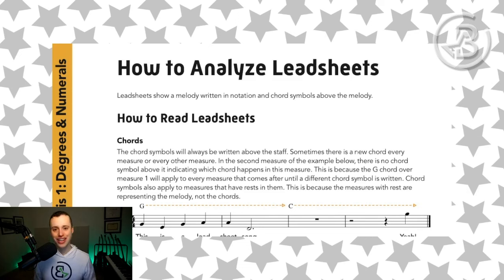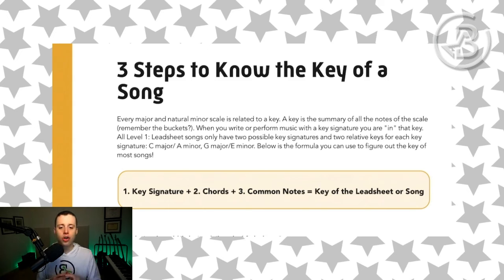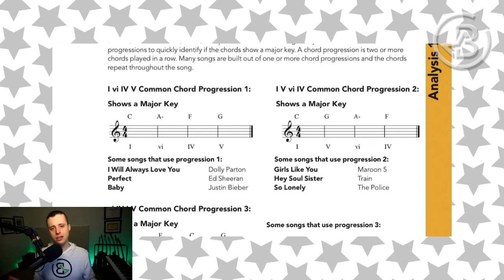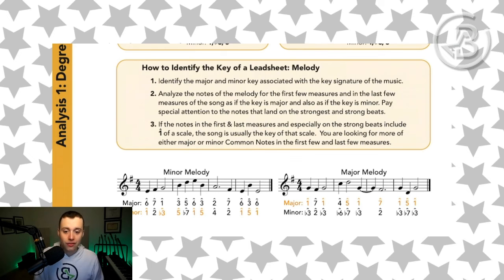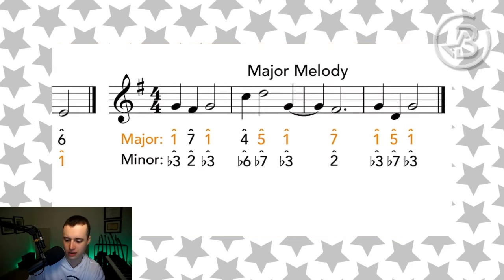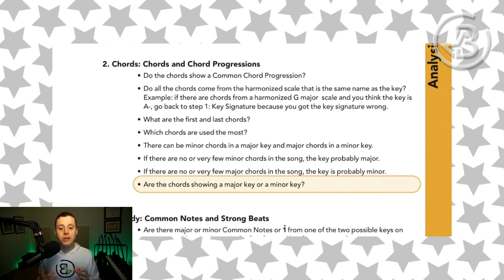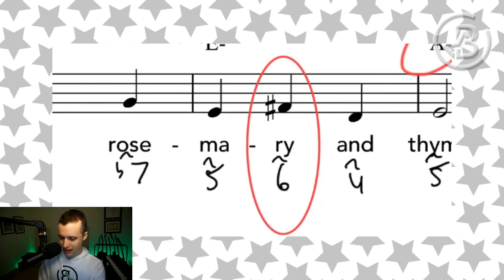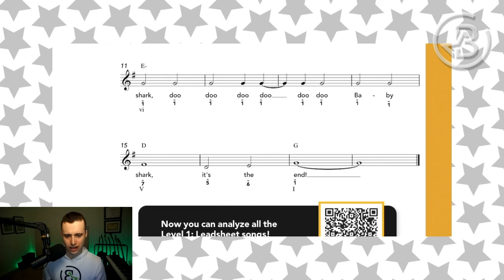Music Theory for Gamers 101: Part 10: Analysis — See the Matrix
[00:00:00] Intro

[00:00:56] A1.1 How to Read Lead Sheets

[00:05:45] A1.2 3 Steps to Know the Key of a Song

[00:09:03] A1.3 How to Identify the Key of a Lead Sheet

[00:12:13] A1.4 How to Identify the Key of a Lead Sheet with Chords

[00:21:06] A1.5 How to Identify the Key of a Lead Sheet with Common Notes

[00:31:47] A1.6 How to Identify the Key of a Lead Sheet with Chords + Melody

[00:36:31] A1.7 Key of a Lead Sheet Final Decision

[00:40:15] A1.8 How to Write the Key of Any Piece of Music

[00:42:07] A1.9 How to Write a Scale Degree Analysis

[00:47:07] A1.10 How to Write a Roman Numeral Analysis

[00:50:22] A1.11 Analysis Example